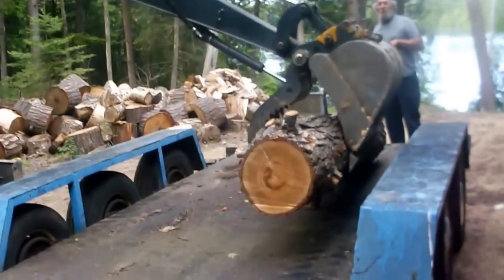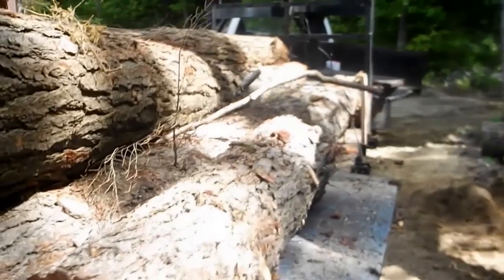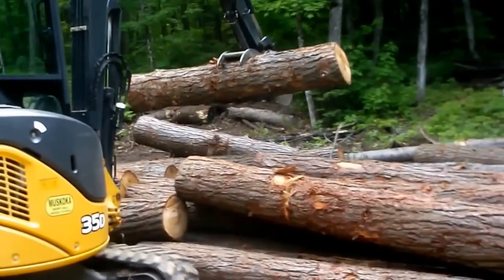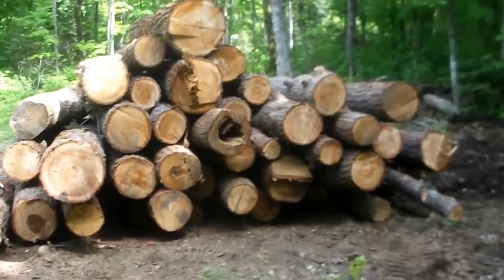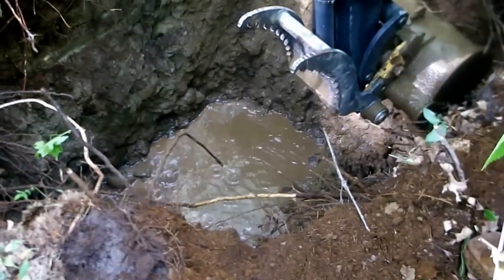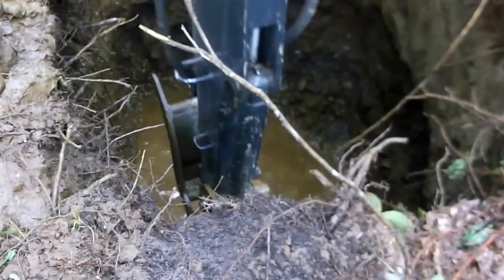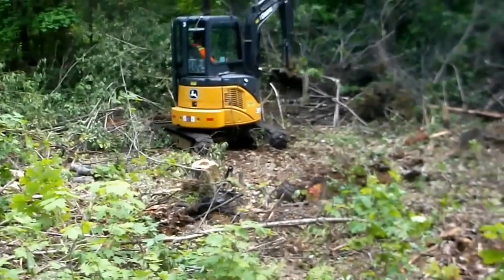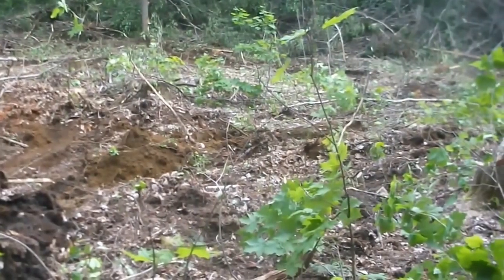Moving logs, digging a well & clearing land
A very busy day